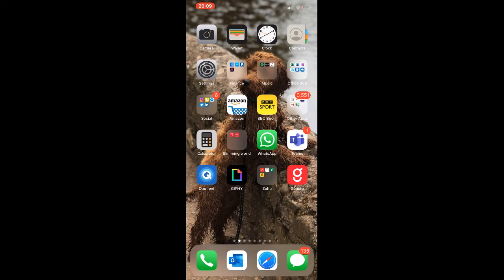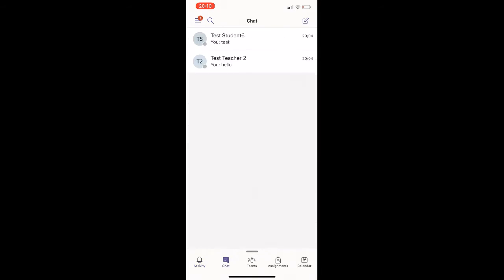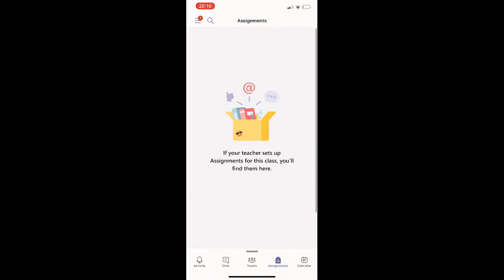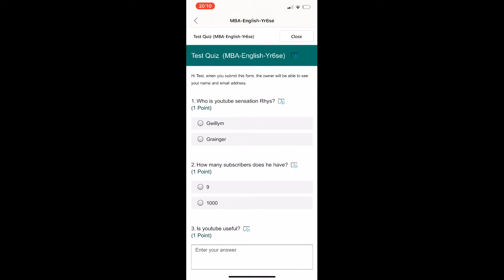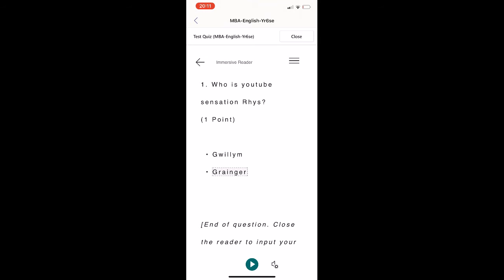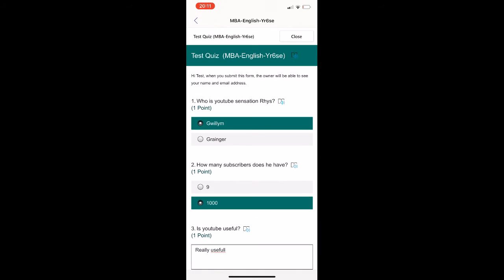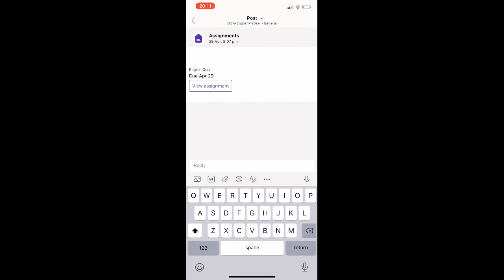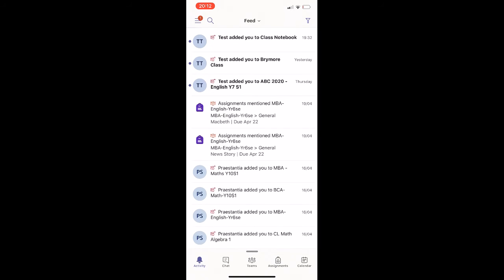Quick Tip #6:- Using Teams with an iPhone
Learn the basics of Microsoft Teams with our tutorials. You'll learn exactly what Microsoft Team's has to offer, how to use and work within Teams, how to chat privately, make voice and video calls, share content, great group chats, as well as create and join Teams Meetings.

Today's turorial shows how to use the Microsoft Teams app on an Iphone